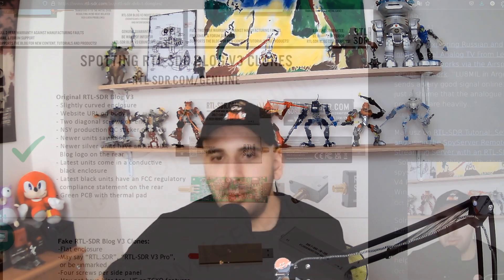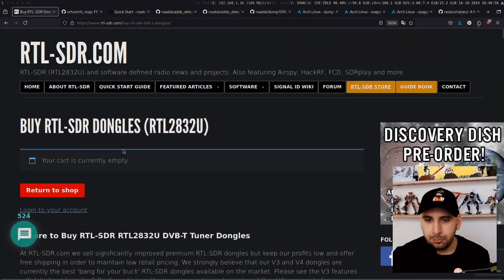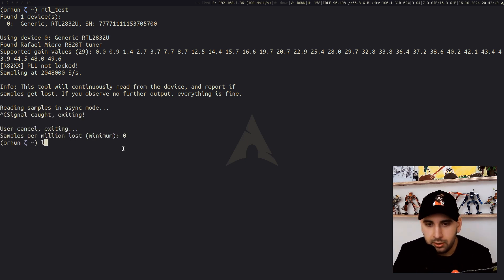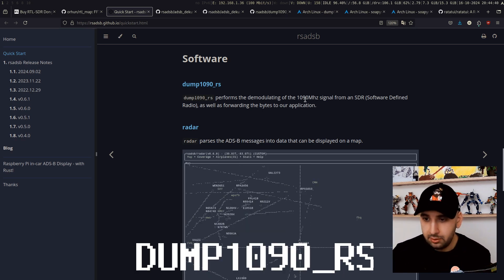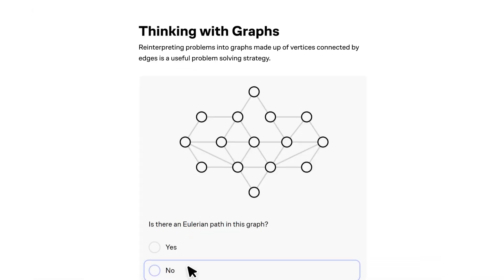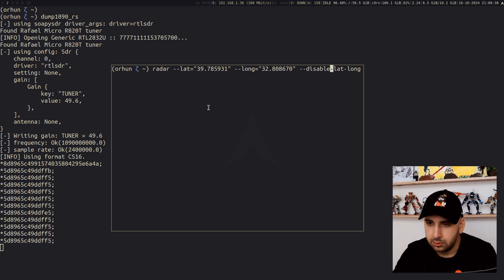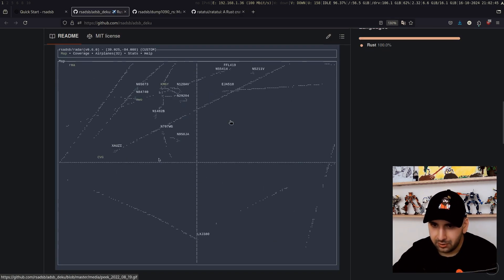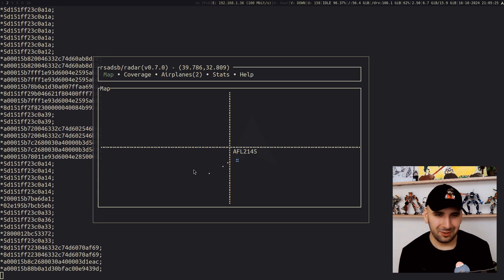RADAR-TUI: View planes around you from the terminal! (Terminal Tool of the Week #1)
To try everything Brilliant has to offer—free—for a full 30 days, .

This week we are looking into the adsb_deku (radar-tui/dump1090_rs) project - which allows you to monitor the planes flying around you right from the terminal, with using a RTL-SDR device.

0:00 Intro
0:59 Project Description
1:54 Project Page
2:30 Hardware (RTL-SDR)
3:46 rtl_map
4:07 cyme
4:40 Testing RTL-SDR
5:24 Antenna & software
7:45 Sponsored Segment
9:26 Demo
11:32 Ratatui
11:56 Use cases